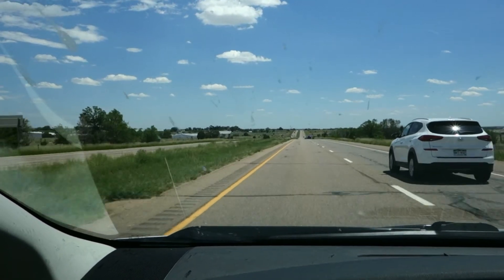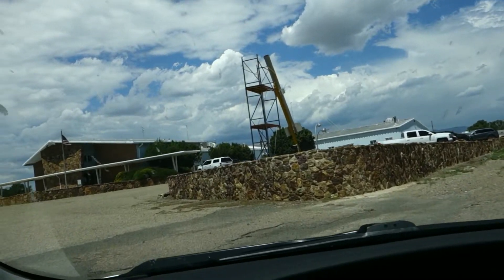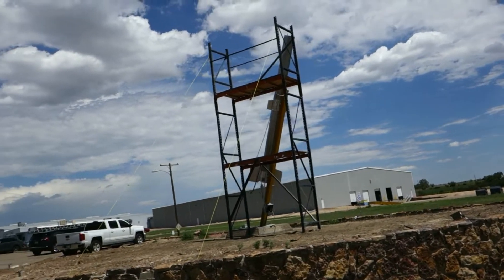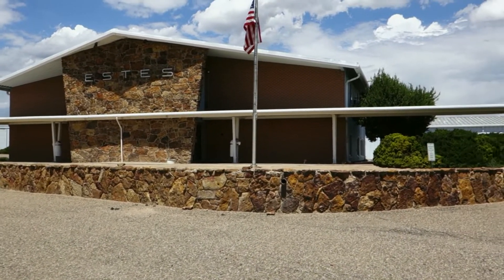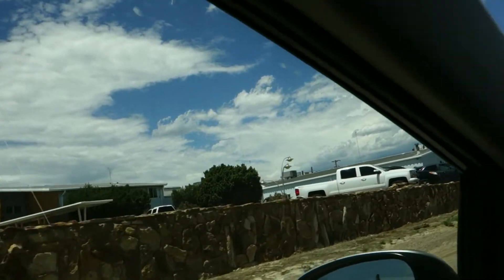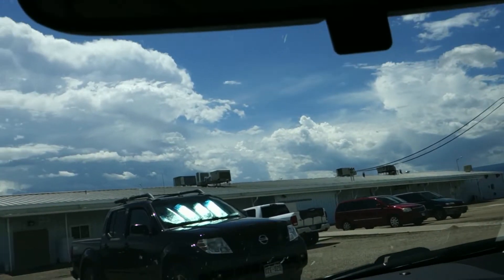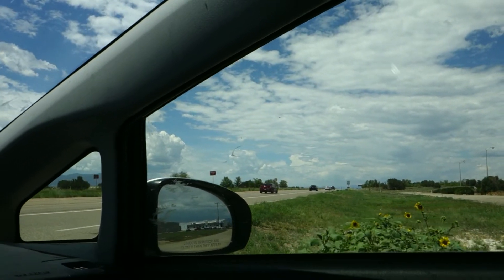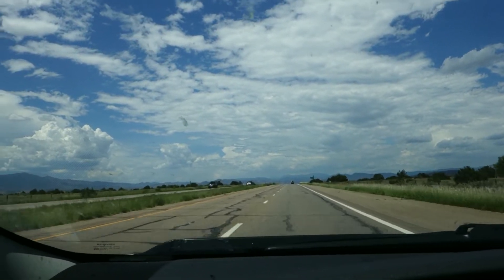Estes Model Rockets Headquarters and Factory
Check this out - an Estes Saturn V rocket being launched at halftime of a bowl game on 12/31/1969!

Estes catalogs generally featured a picture of the headquarters somewhere near the front. In 1970, for instance, it appeared on page 5 In 1974, it appeared on page 2

I imagine I'm not the only kid who had the image of their building seared into his brain.